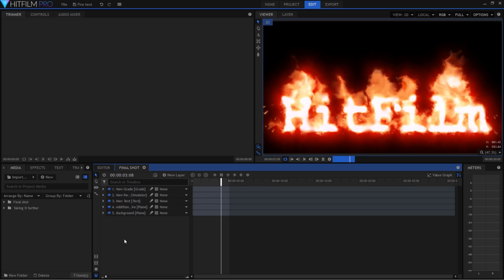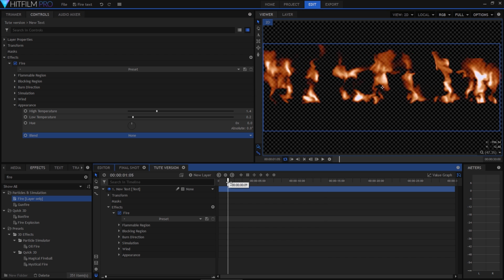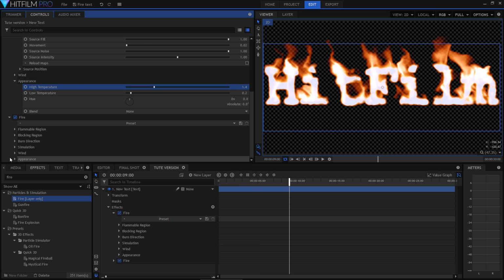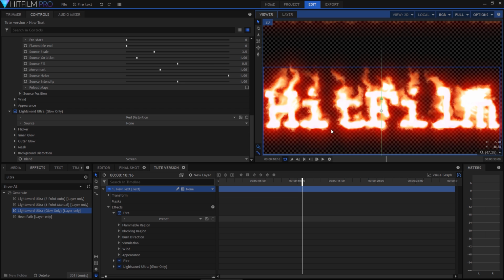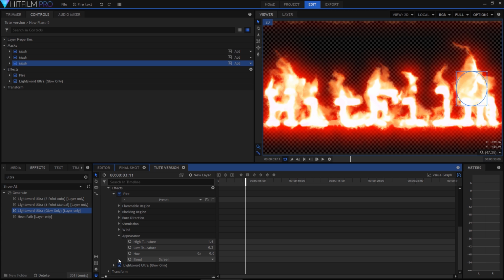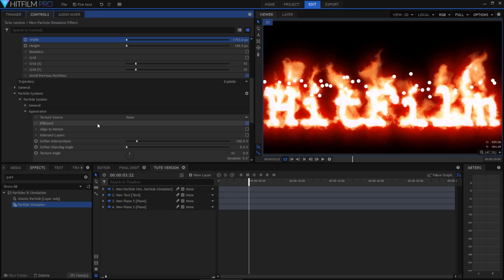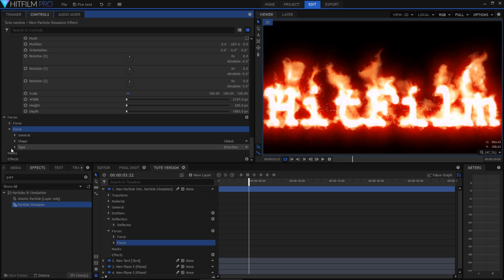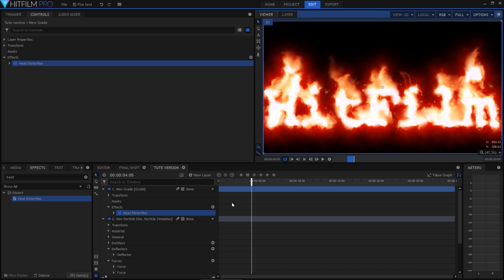How to create flaming text | HitFilm Pro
Adding awesome fire effects to your titles in HitFilm Pro 2017 is a great way to grab the attention of your viewers! A number of these effects can even be done using HitFilm 4 Express and its add-on packs This week we’re joined by Simon Jones, who takes us through the process of creating this tantalizing typography! Why have normal text when you could have flaming text?